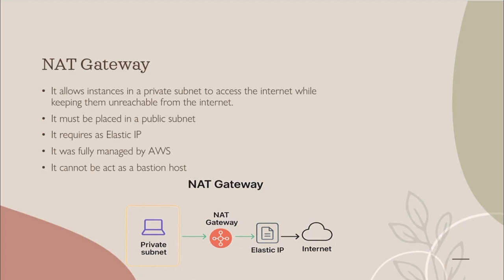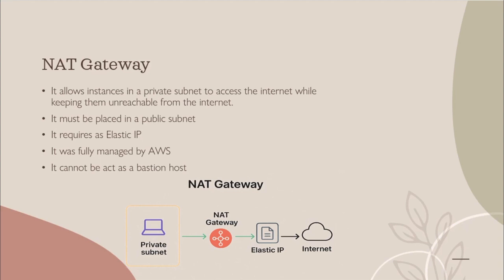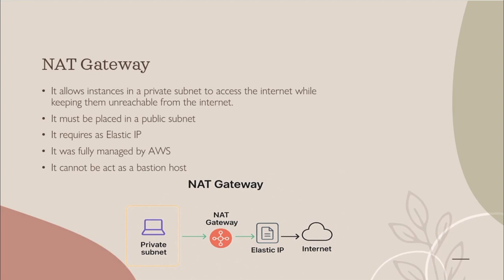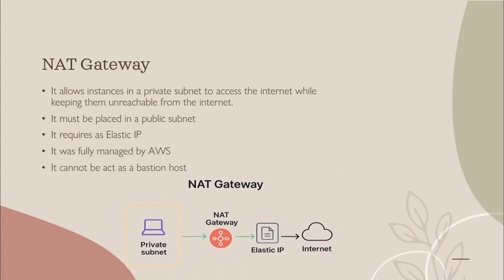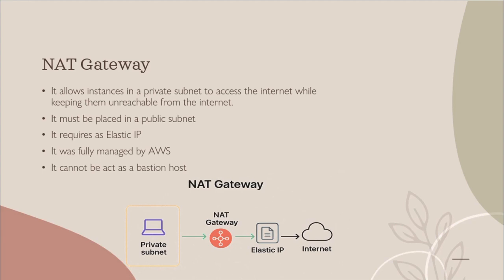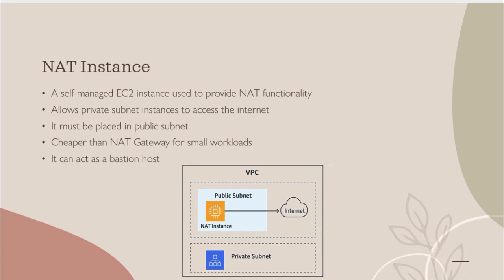NAT Gateway & NAT Instance by Barveen Banu Studentmade | Ekascloud